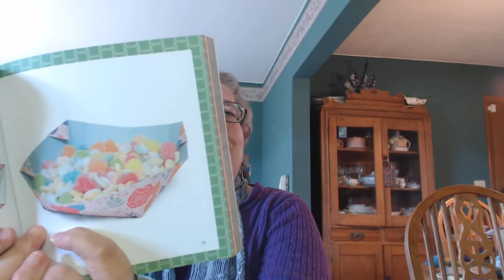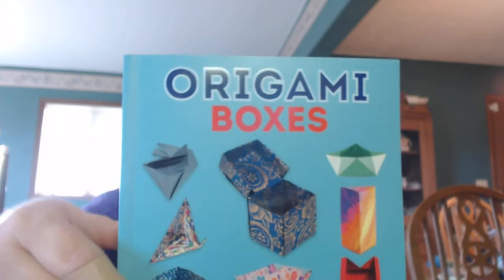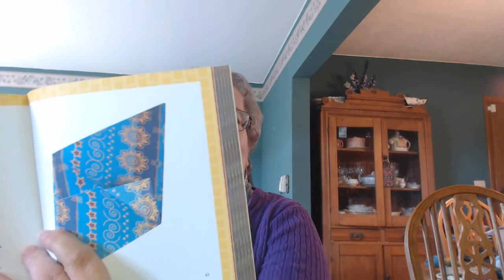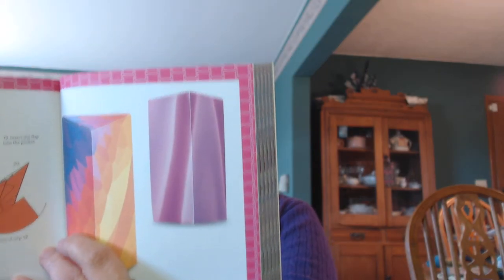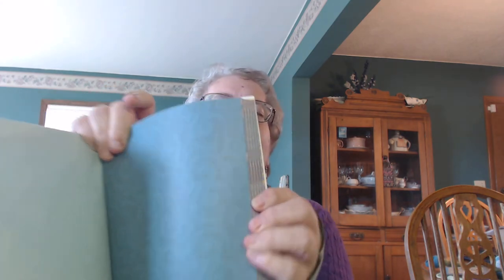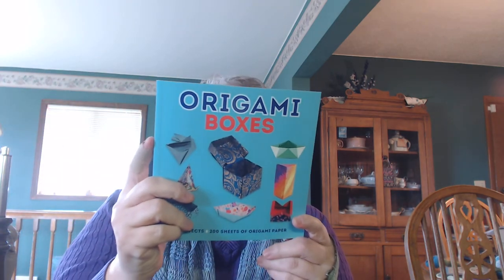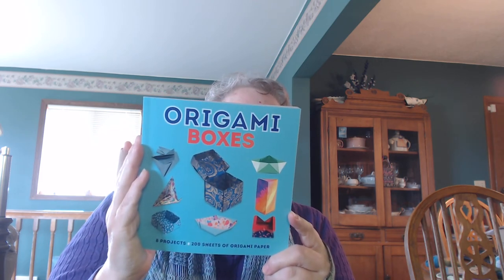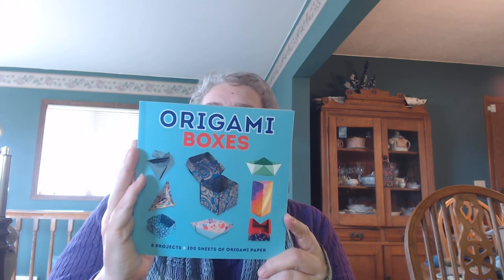Origami Boxes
A Dover Publication on how to make Origami Boxes